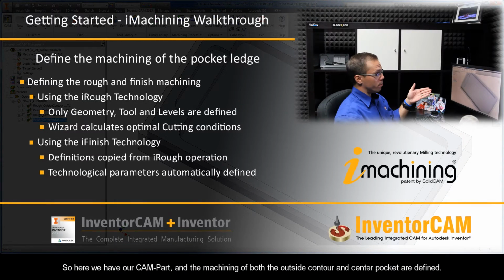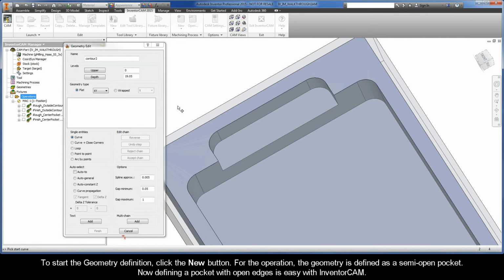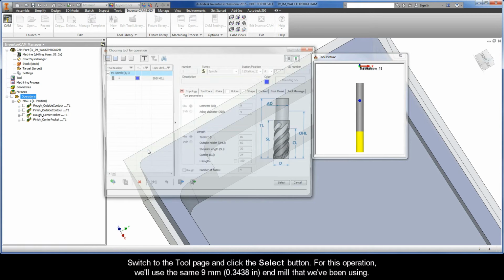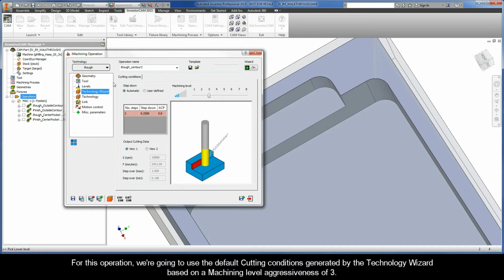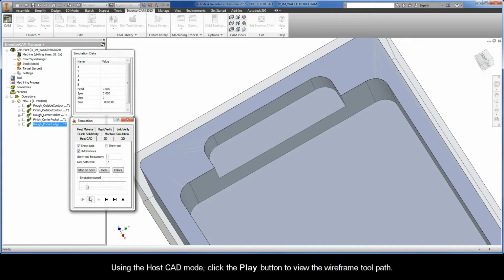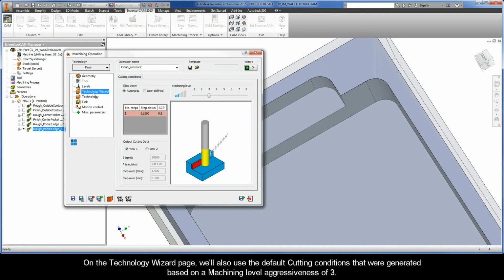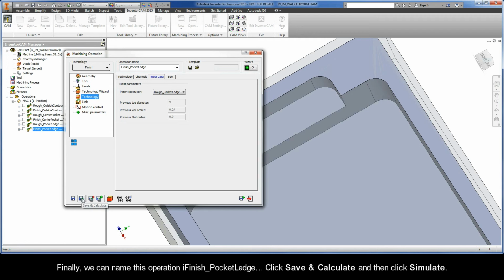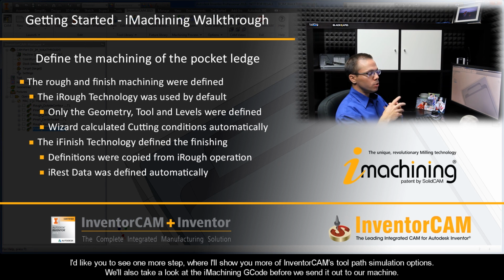InventorCAM iMachining Getting Started - Walkthrough: Define the machining of the pocket ledge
This is the fourth recording in Exercise #1 of a Getting Started Series called iMachining Walkthrough, where I'll show you how to quickly and easily program a simple part step by step using InventorCAM's iMachining technology. In this video, the machining of the pocket ledge is defined. For this example, the geometry is defined as a semi-open pocket. Only the Geometry, Tool and Levels definitions are required; the iMachining Technology Wizard automatically produces the optimal Cutting conditions. A copy of the roughing operation is made and the finishing is defined by simply choosing iFinish for the Technology type.